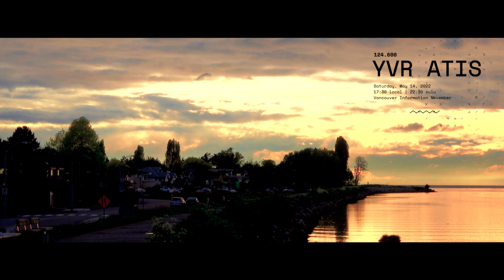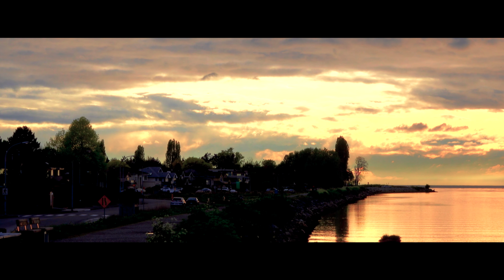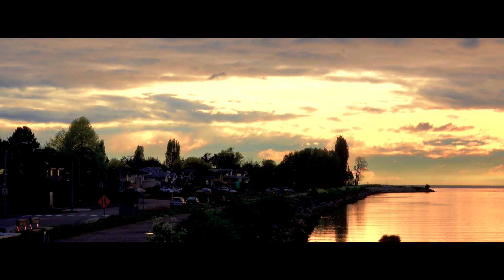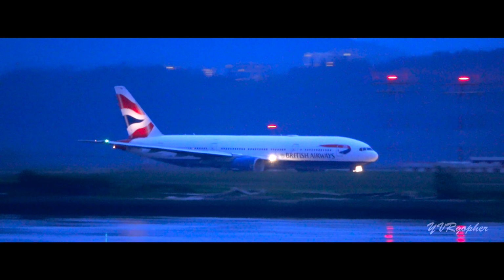(4K) HEAVY Twilight Arrivals FT RCAF C130 | Plane Spotting at YVR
A beautiful. evening plane spotting near YVR Airport's south runway.

Featured Aircraft: B733, B789, B772, B763, A359, C130, B77W, B738, A35K
Featured Airlines: Canadian North, WestJet, KLM, Condor, Turkish Airlines, Royal Canadian Air Force, British Airways, Lufthansa, Philippines Airlines, Air Canada, Sun Country Airlines, Cathay Pacific

The Story of YVRgopher
YVRgopher originally started as a school math project in May, 2020. Over the course of the pandemic, plane spotting has become a passion and a hobby of mine. Each video I make is filmed and edited with excitement as well as dedication. My goal is to create a video that connects me with people who are like me and who have the same passion as I do.

With each video, I am putting more time and effort into video quality, sound engineering, colour grading, title design, and more so that all my wonderful viewers can experience the hype and overall wonder that aviation brings into the world.

Thank you all for your kind words of support and appreciation! Enjoy the video :)

**Aircraft List**
00:00 ATIS Report
01:01 Canadian North 88 | YVR-YYC | Canadian North | Boeing 737-36Q (C-GCNZ)
01:52 WestJet 22 Heavy | YVR-LGW | WestJet | Boeing 787-9 Dreamliner (C-GUDH)
02:51 KLM 218 Heavy | YVR-AMS | KLM Royal Dutch Airlines | Boeing 777-206(ER) (PH-BGP)
03:42 Condor 2456 Heavy | YVR-FRA | Condor | Boeing 767-31B(ER) (D-ABUM)
04:21 Turkish 76Y Heavy | YVR-IST | Turkish Airlines | Airbus A350-941 (TC-LGB)
05:08 Tracker 55 Heavy | SDM-YVR | Royal Canadian Air Force | Lockheed CC130J Hercules (130616)
05:53 Speedbird 5VY Heavy | LHR-YVR | British Airways | Boeing 777-236(ER) (G-YMMN)
06:41 Lufthansa 477 Heavy | YVR-MUC | Lufthansa | Airbus A350-941 (D-AIXF)
07:32 Philippine 116 Heavy | MNL-YVR | Philippines Airlines | Airbus A350-941 (RP-3508)
08:03 Scenic sunset and landscape shots
09:22 Air Canada 860 Heavy | YVR-LHR | Air Canada | Boeing 777-333(ER) (C-FITU)
10:22 Speedbird 8C Heavy | YVR-LHR | British Airways | Boeing 777-236(ER) (G-YMMN)
11:18 Sun Country 8723 | YVR-SJC | Sun Country Airlines | Boeing 737-8JP (N839SY)
12:06 STUNNING SUNSET SHOT **(MUST SEE)**
12:24 Cathay 2819 Heavy | HKG-YVR | Cathay Pacific | Airbus A350-1041 XWB (B-LXF)

Film date: Apr 30, 2022

Camera: Sony RX10 IV
Microphone: RØDE VideoMicro
Tripod: Manfrotto MK 190x
(More info on my channel page)

Filmed in 4K at 30fps and uploaded in 4K at 60fps

Further Questions?